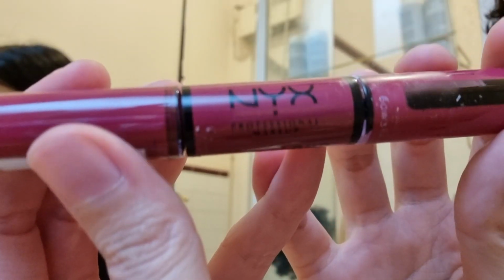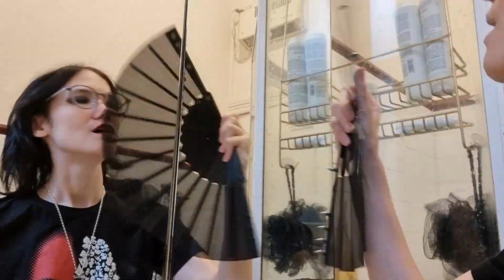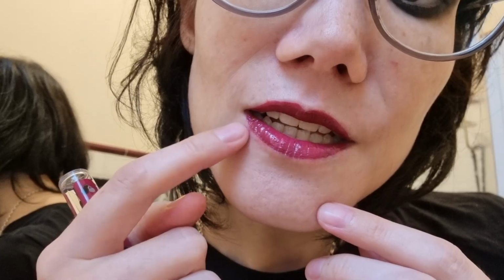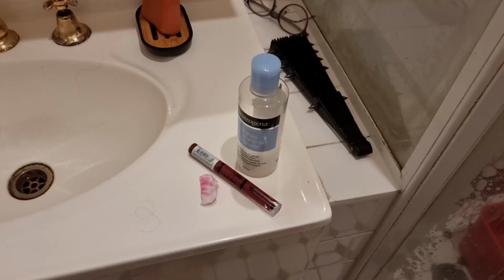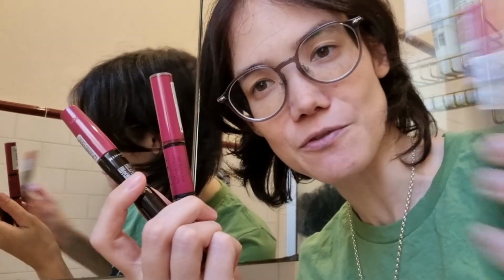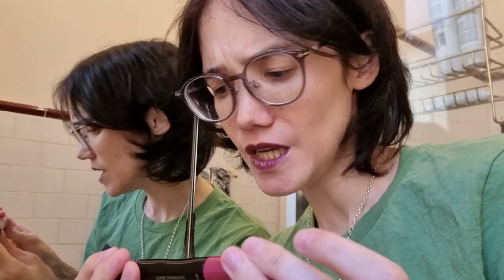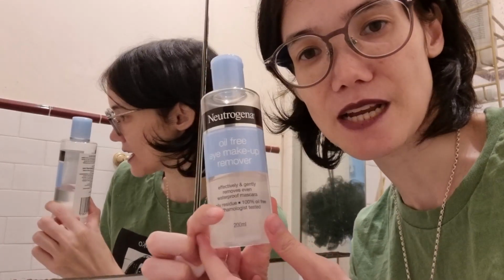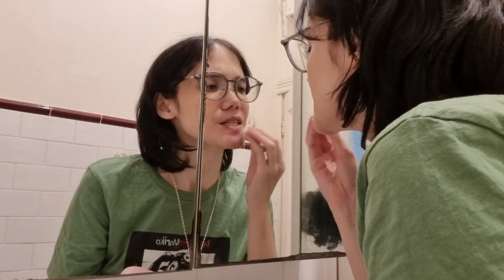Testing 2-Step Lipsticks - are they any good? (Nyx & Rimmel)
Nyx Shine Loud and Rimmel Provocalips - continuing my quest to find lipsticks that last on me. These are both liquid lipsticks with a second step lip gloss or lip balm top coat. Are they good? Will they survive 1) singing, and 2) food/drink? Let's find out!

Filmed in mid January 2024 and then I forgot about it lmao.

0:00 Intro
1:29 Nyx Shine Loud - application
6:00 Nyx Shine Loud - results
9:33 Nyx Shine Loud - removal
11:27 Rimmel Provocalips - application
14:44 Rimmel Provocalips - results
19:30 Rimmel Provocalips - removal
21:24 Nyx Shine Loud - retest

🔥🔥BEHOLD THE CULT OF DESTRUCTIONISM!!🔥🔥
Arn of the Apocalypse
Nervous Neuron
Schizoid Angst
Leo Navas
We thank you for your contribution to our chaos!!

Above are the names of our most dedicated followers, pledge yourself to us and become a Cultist in the Credits!

☯ To Create You Must First Destroy ☯